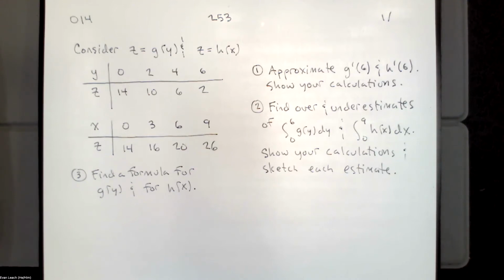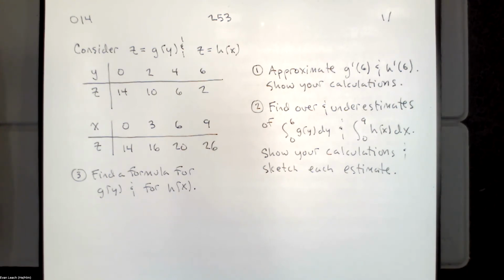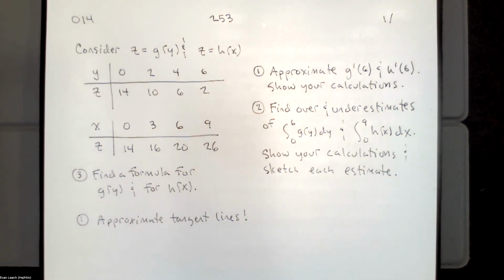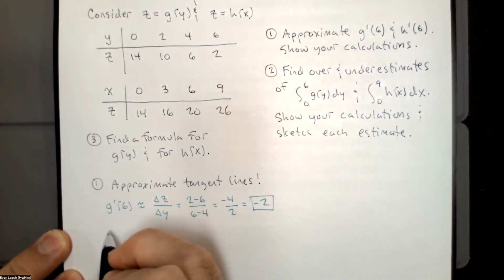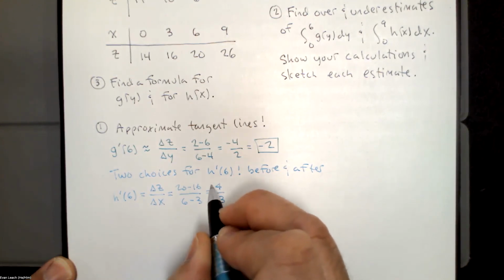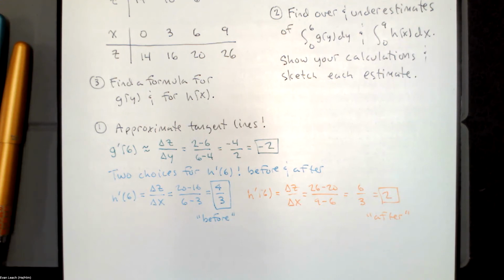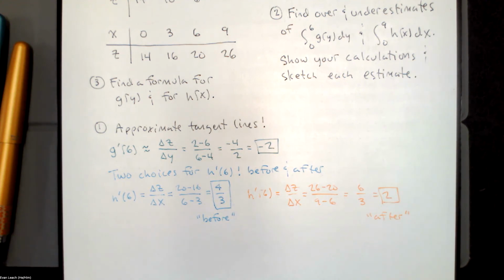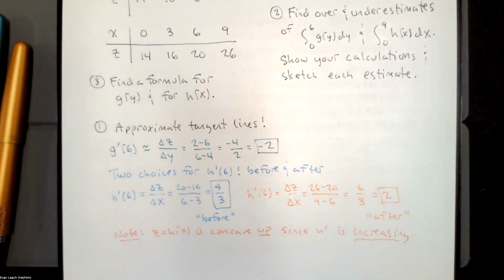253.014.1 Hey, Remember Calculus 1 and 2, Part 1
In this video, we look back to calculus 1 and 2 to remind us how we think about derivatives and integrals.